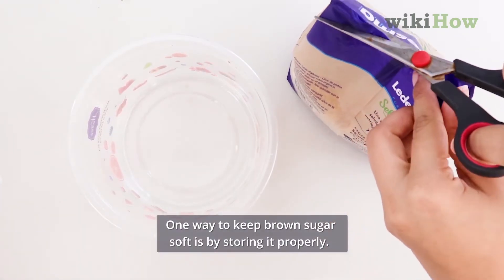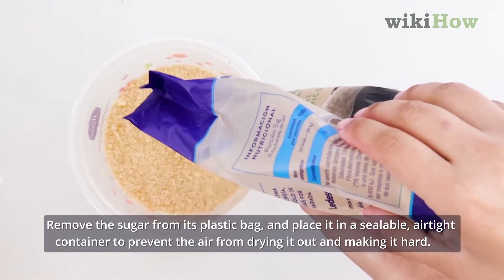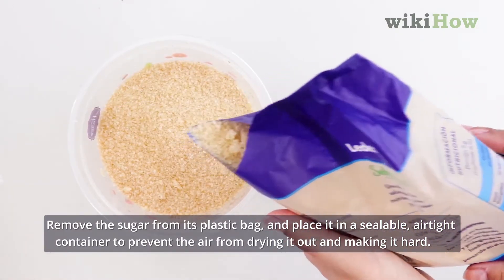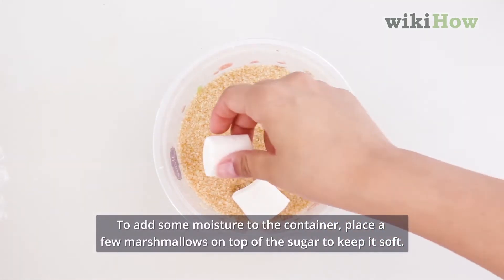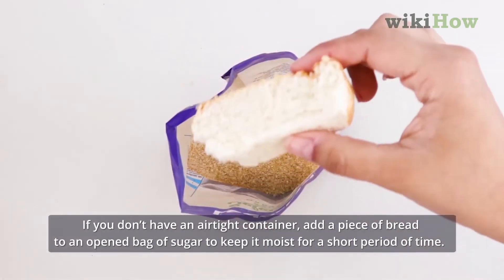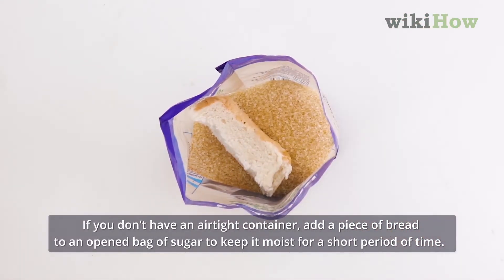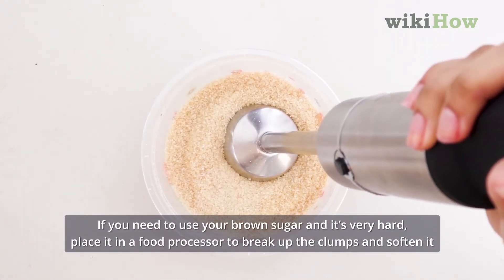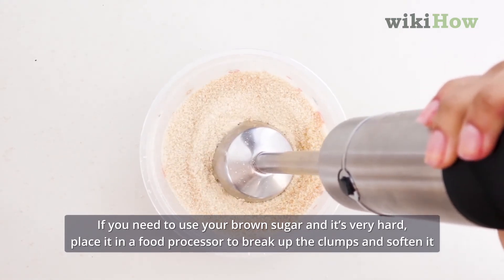How to Keep Brown Sugar Soft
Learn how to keep brown sugar soft with this guide from wikiHow